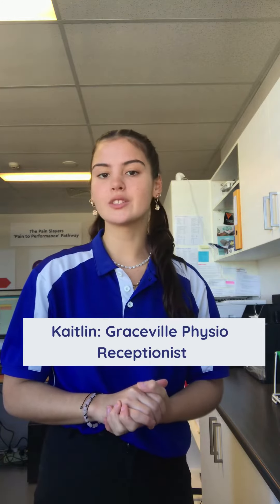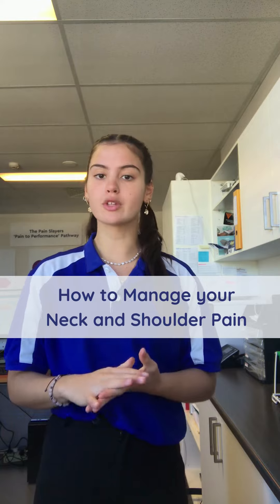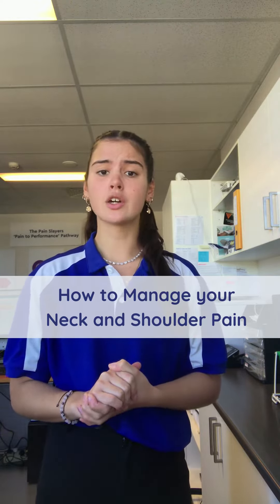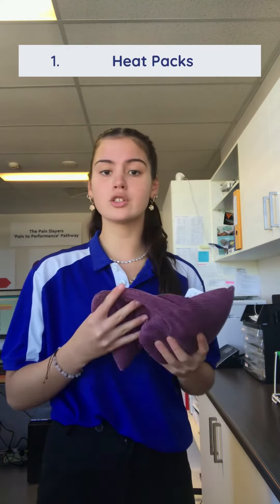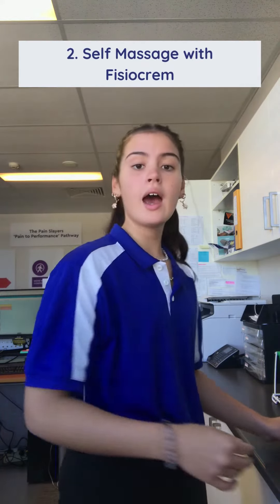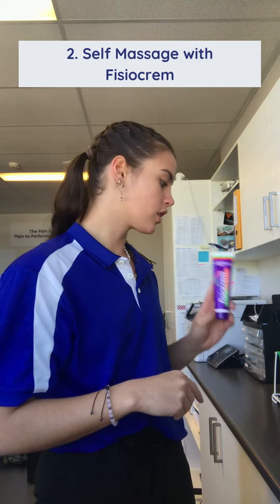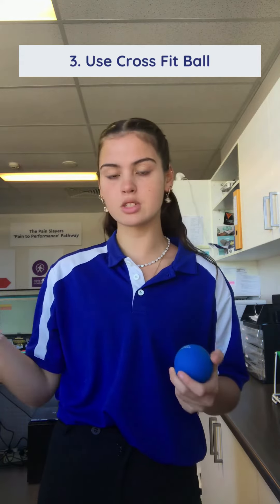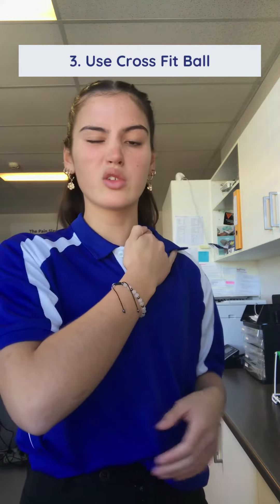How to Manage your Neck and Shoulder Pain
Neck and shoulder pain can interfere with daily life and make it hard to get things done. Neck and shoulder pain can be exacerbated  with stress and high work loads, especially if that means sitting at a desk for long periods of time. Here are some at-home physio tips to help ease neck and shoulder pain! If pain persists, come and see a physio.